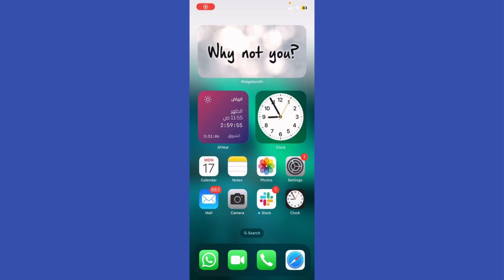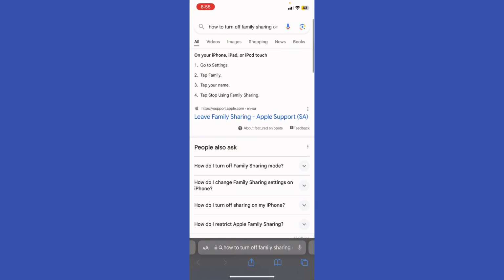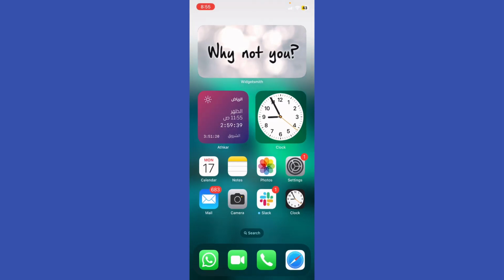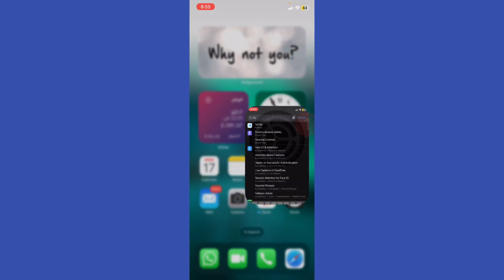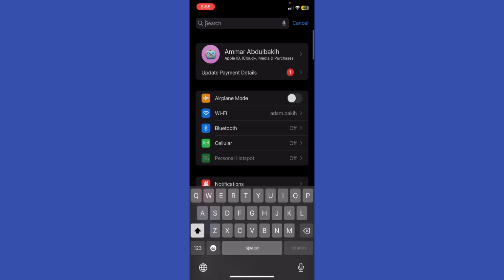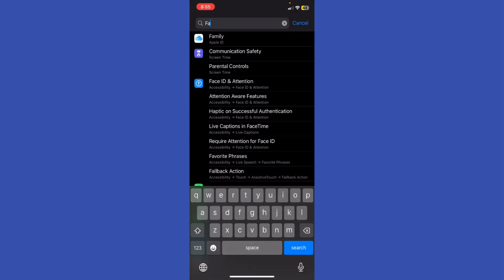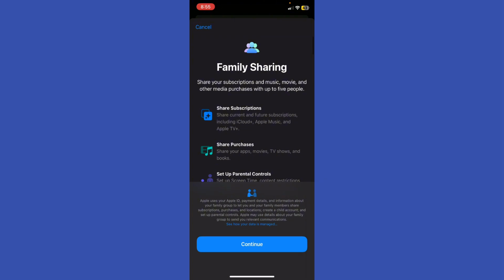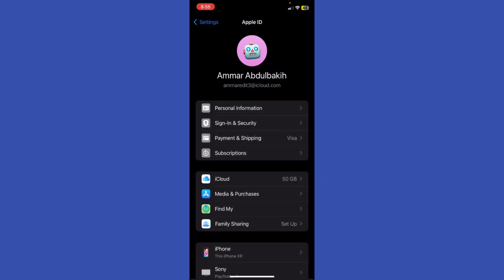How to turn off family sharing on iphone (2024)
How to turn off family sharing on iphone

In this video i´ll show you How to turn off family sharing on iphone. The method is very simple and clearly described in the video. follow all the steps & turn off family sharing on iphone